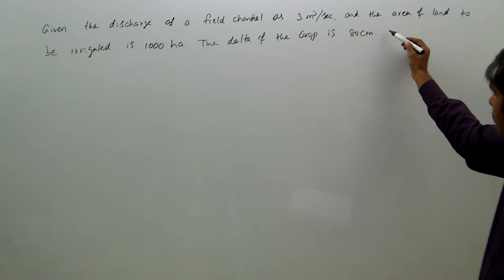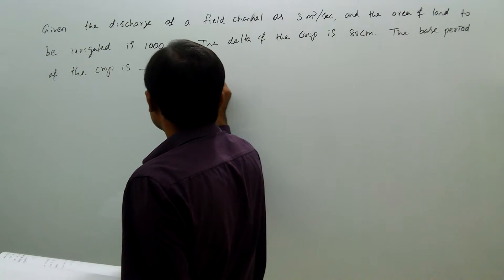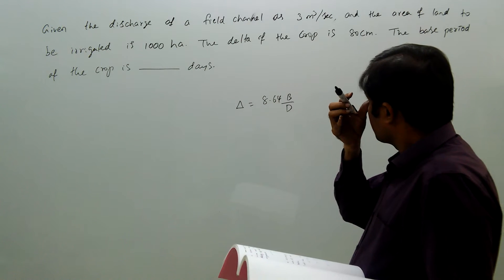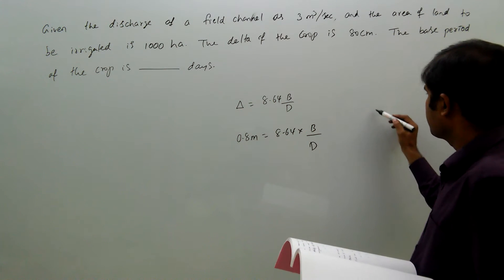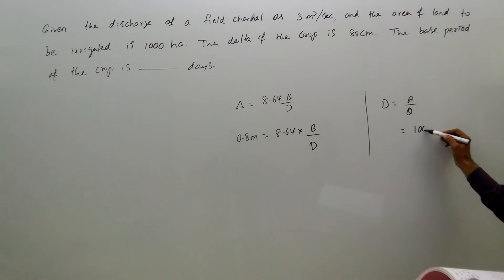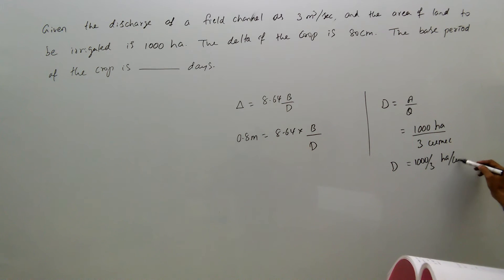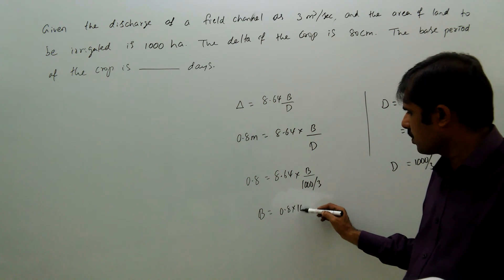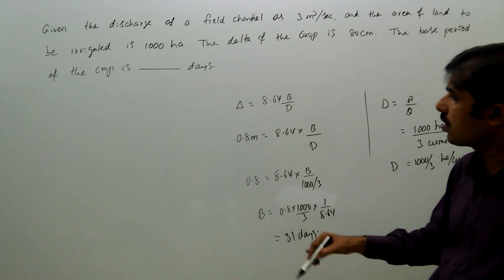irrigation, gate, duty and delta